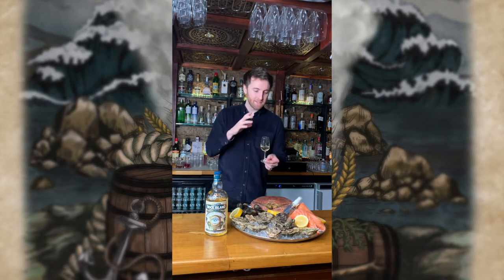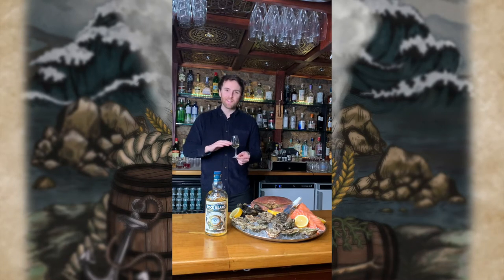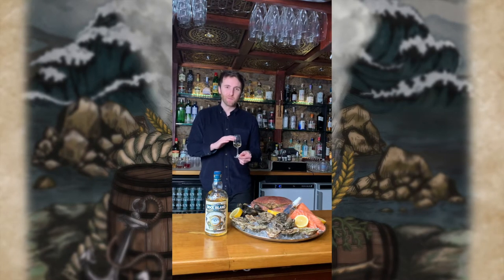Sampling Rock Island with Stuart Baxter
Douglas Laing Ambassador Stuart Baxter talks us through the profile of Rock Island and its perfect pairing of seafood.